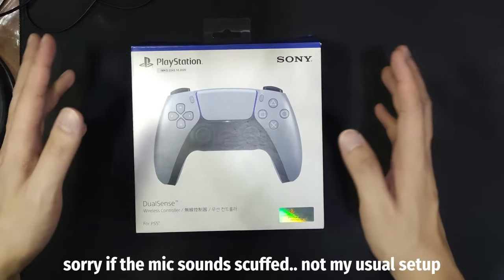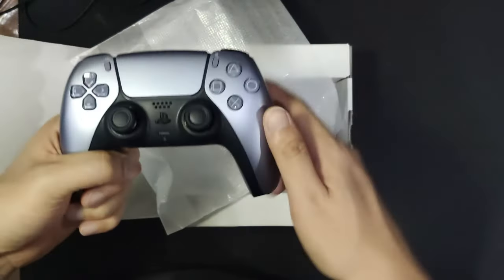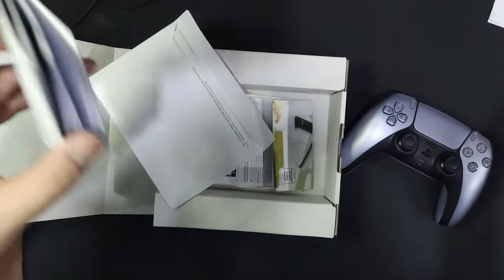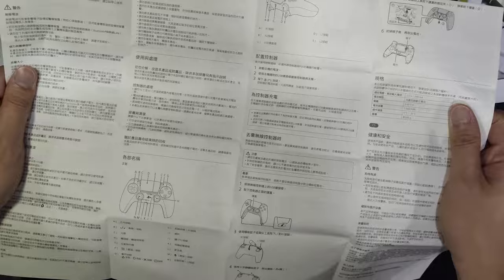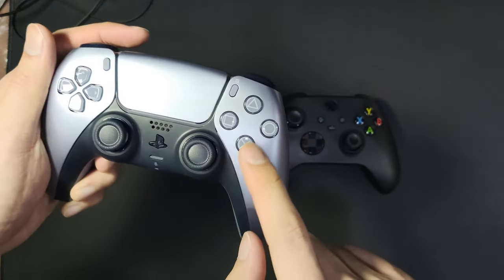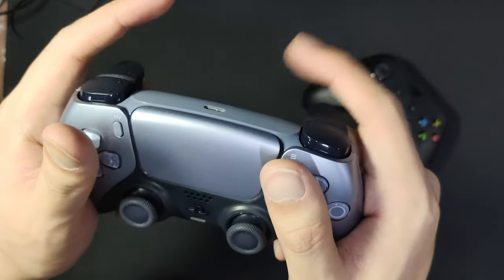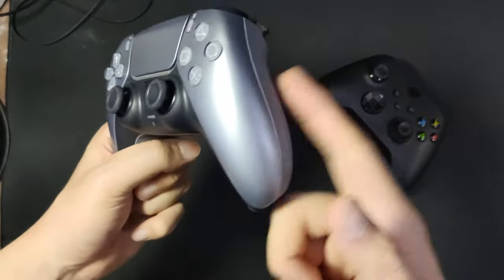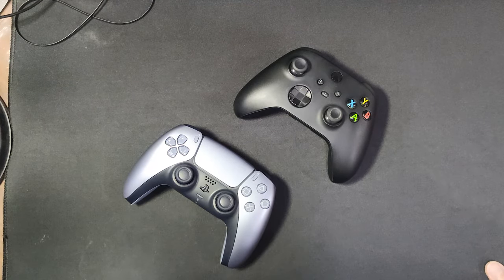DUALSENSE Sterling Silver Unboxing - The Most Beautiful Controller EVER!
🖥️🖥 PC Specs:
GPU - RTX 4080 ProArt Asus
Motherboard - GIGABYTE Aorus X670 Elite AX

Tags (ignore this):
departure from final fantasy xv (2016) soundtrack by yoko shimomura,
dawn of the future final fantasy xv,
dawn final fantasy xv,
dunkey final fantasy xv,
download final fantasy xv pocket edition full chapter mod,
dashie final fantasy xv,
distant worlds final fantasy xv,